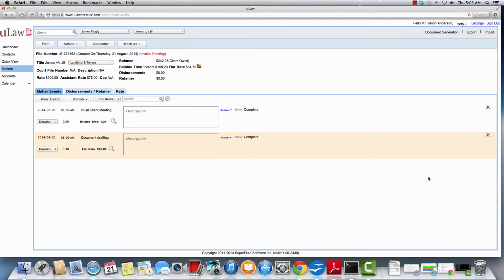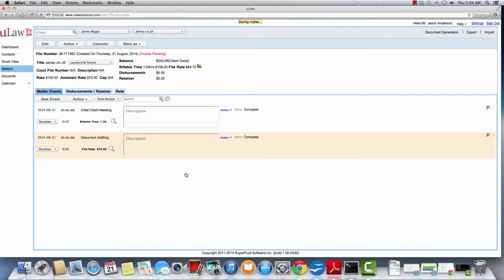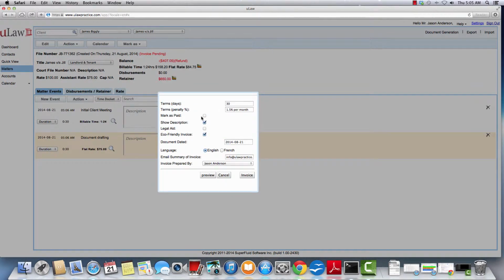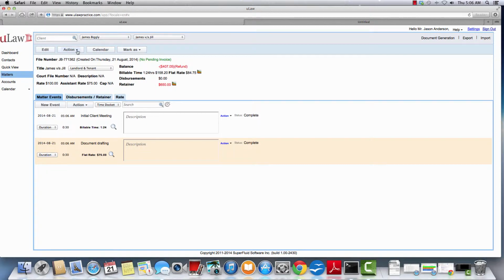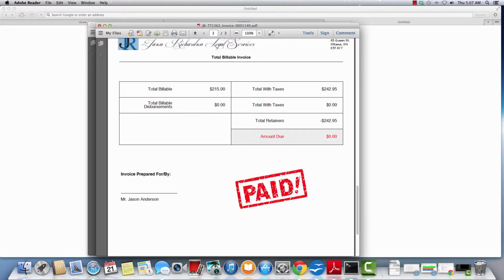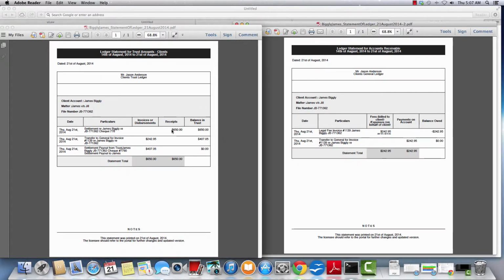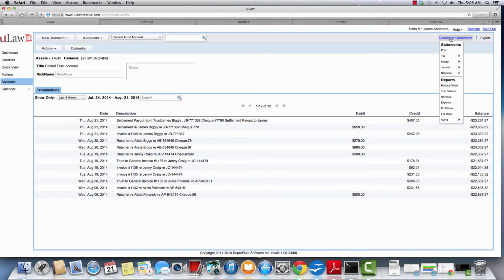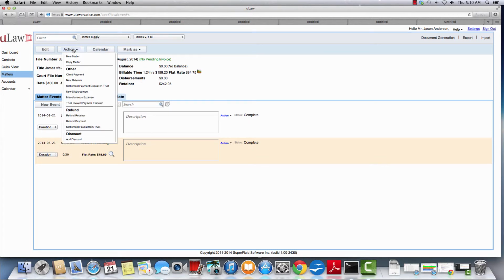Q82. How do we handle a settlement fund in trust?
This Video demonstrates that when you get a settlement funds from your opponents how you can deposit it into trust. This new menu will give you an option to indicate that the fund was transferred to trust and how you would like to distribute it over several matters.